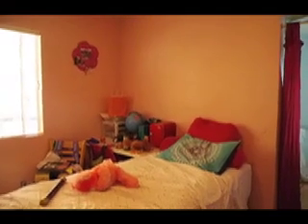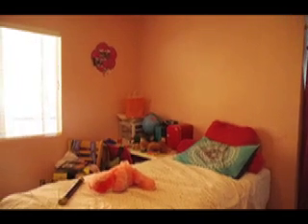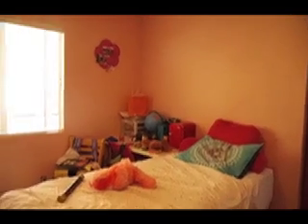Glidden Room Makeover